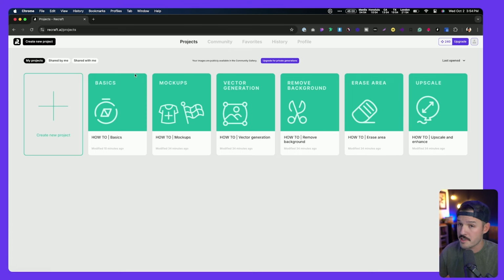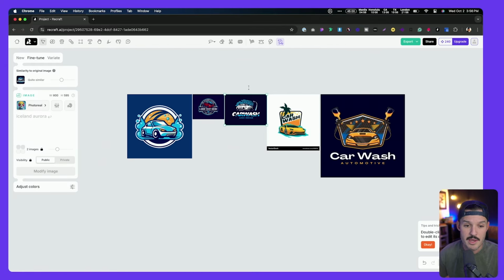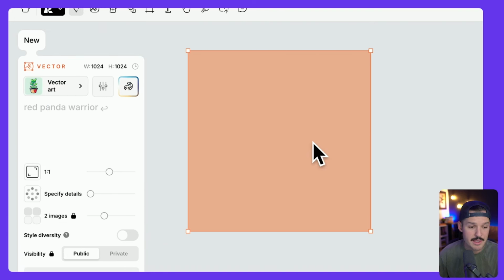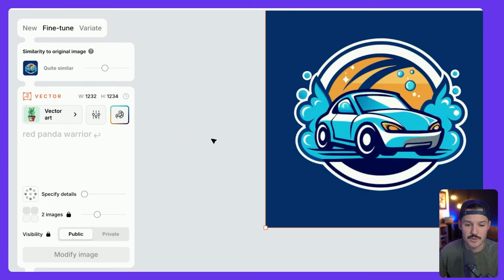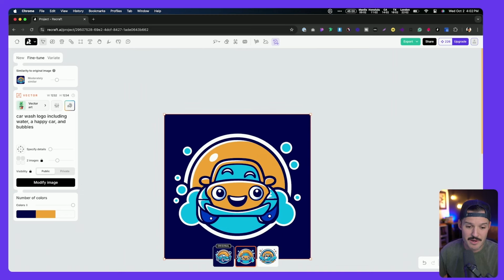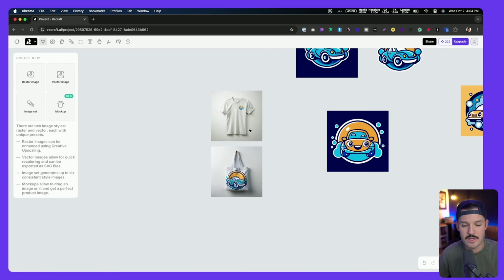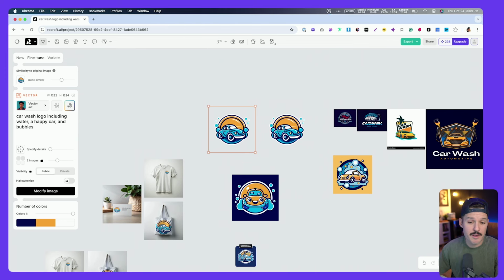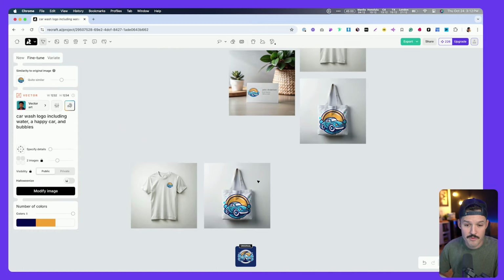Generating Ideas with Recraft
Unlock your creative potential with Recraft, the AI-powered tool that's revolutionizing the way we generate unique ideas! In this video, we'll dive deep into how Recraft can supercharge your creative workflow and help you produce truly original concepts.

Here's what you'll discover:
- How Recraft's AI algorithms work to spark innovative ideas
- Step-by-step guide on using Recraft for various creative projects
- Tips and tricks to maximize Recraft's potential in your workflow
- Real-world examples of stunning creations made with Recraft

Whether you're a designer, marketer, or content creator, this video will show you how to leverage Recraft to stand out in today's competitive landscape. Don't miss out on this game-changing tool that's reshaping the future of creativity!...